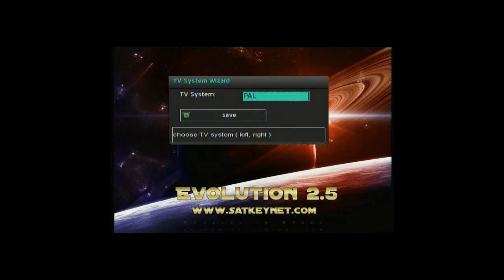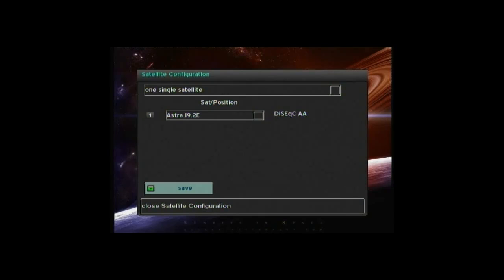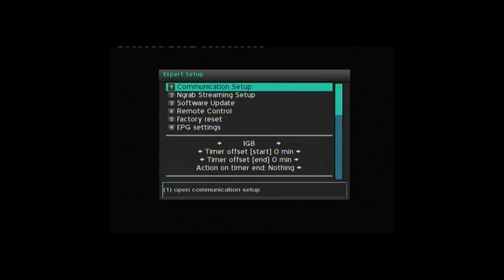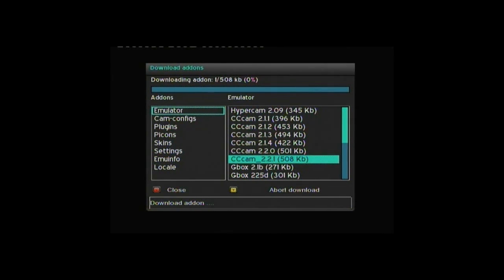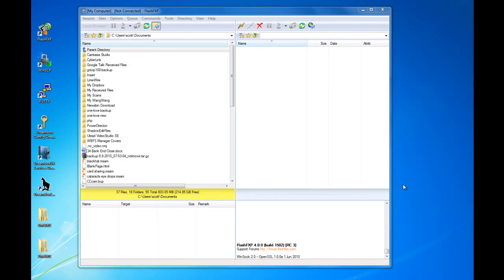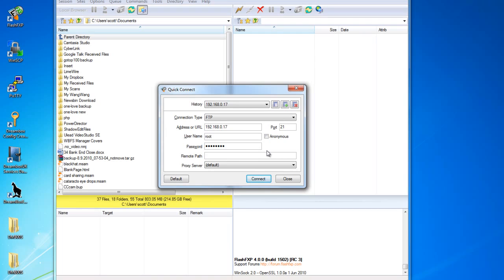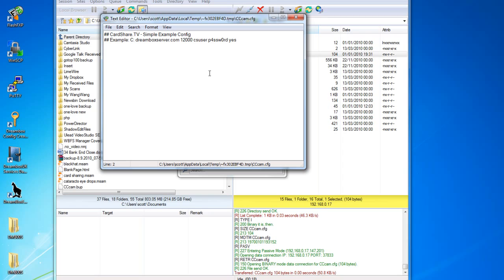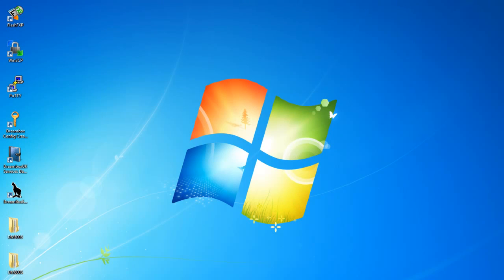Install & Setup CCcam - Dreambox (DM500)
Tutorial showing how to Install and Setup CCcam on Dreambox DM500